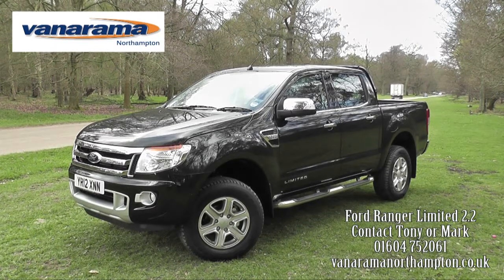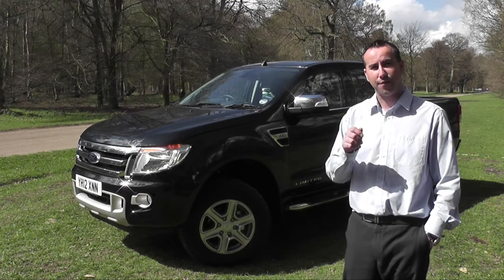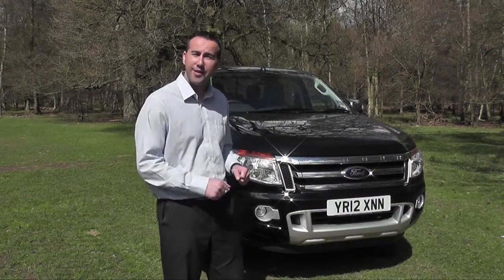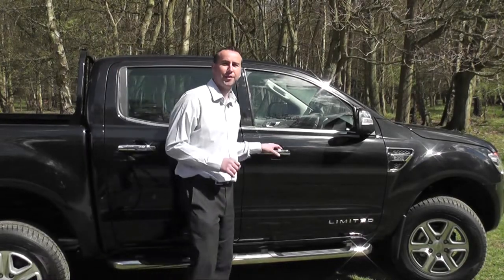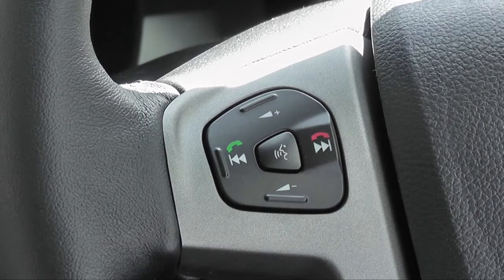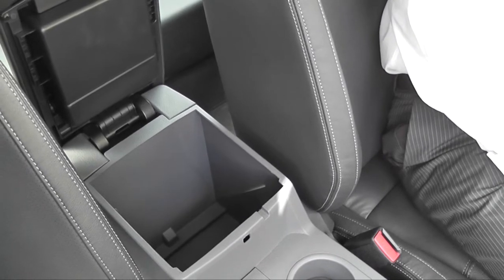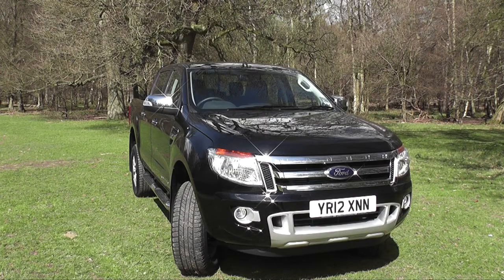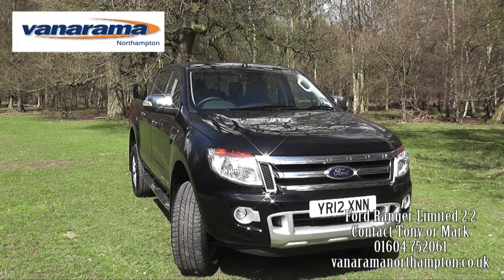Ford Ranger Review - 2012 Ford Ranger Limited (Pickup Leasing Northampton)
Please Visit Pickup Leasing Northampton for Ford Ranger Limited Leasing Offers.

Ford Ranger Review -

The all new Ford Ranger Limited 2012 has a new four wheel drive system incorporating ESP, Hill Start Assist, Hill Descent Control and Traction Control. With a comprehensive equipment level that includes automatic headlights, cruise control, auto wipers with rain sensors and powered, heated mirrors, the New Ford Ranger Limited has a specification to beat any prestige passenger vehicles on the road today.